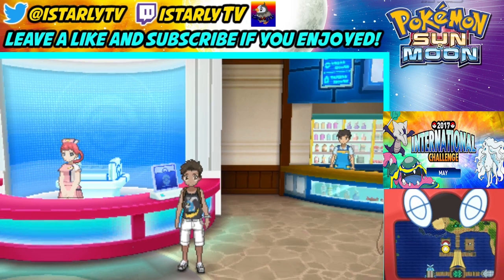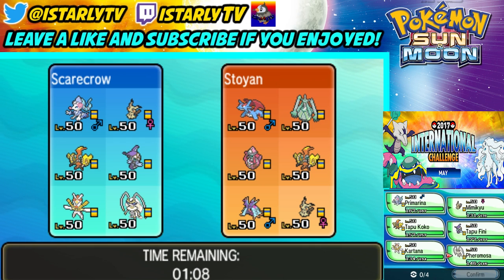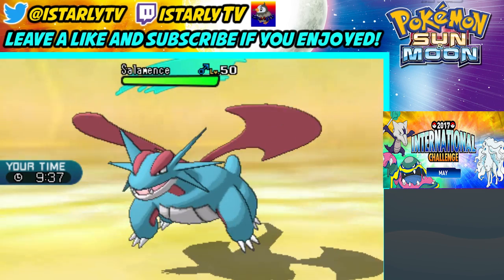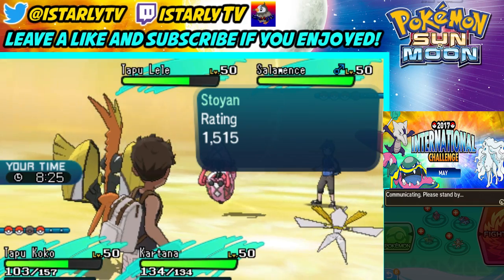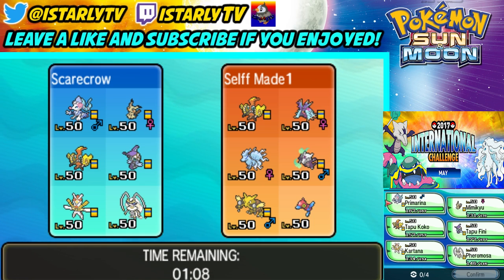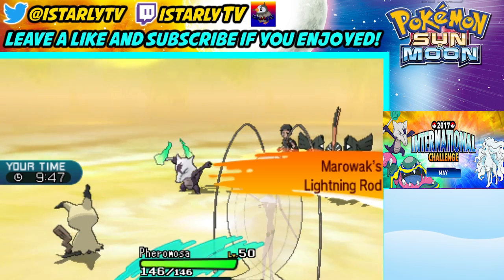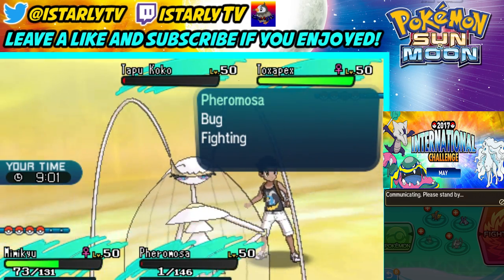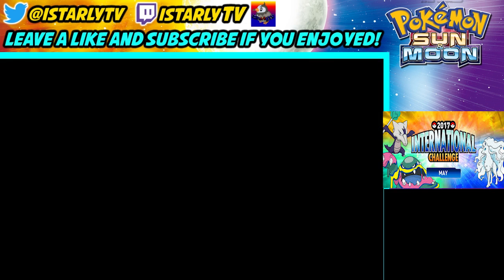May International Challenge Battles! Battle Now to Claim Your Mega Stones!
Enjoy the Battles!
The May International Challenge is now live! Until May 28th, 2017, you can participate in at least three battles. Those who participate in at least 3 battles can get the Manectric Mega Stone, the Tyranitar Mega Stone, and the Abomasnow Mega Stone in Pokemon Sun and Moon.

In order to get the Manectite, Tyranitarite, and Abomasite in Pokemon Sun and Moon, you will need to have entered the "International Challenge May" online competition between May 17th, 2017 and May 25th, 2017. Then, you will need to participate in AT LEAST THREE battles between May 26th and May 28th.

The Manectite, Tyranitarite, and Abomasite will be distributed as prizes for all entrants, but will be distributed to the full public at a later date.

Pokemon Sun and Moon mark the Seventh Generation of Pokemon games. With a new tropical region to explore, nearly 100 new species of Pokemon to collect and train, and a slew of brand new mechanics, these games promise to liven up the already popular Nintendo franchise by appealing to an unparalleled mass of trainers, new and old.